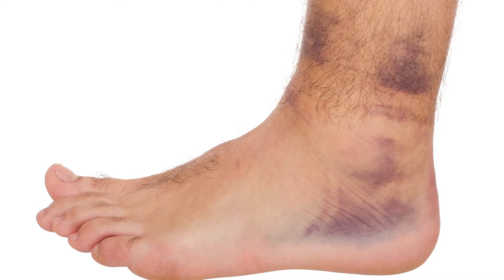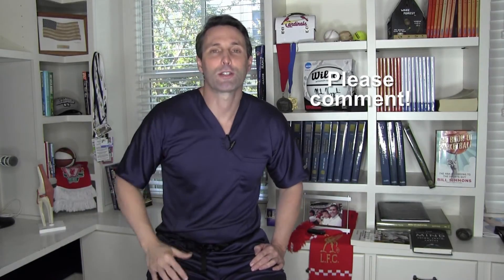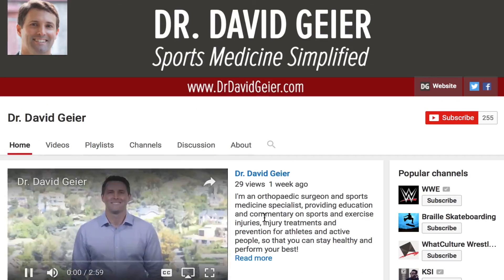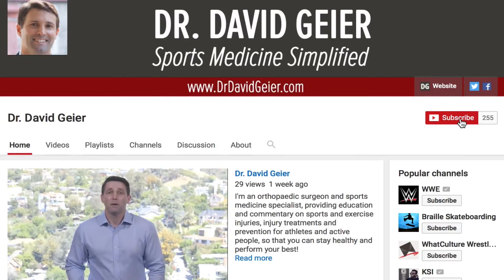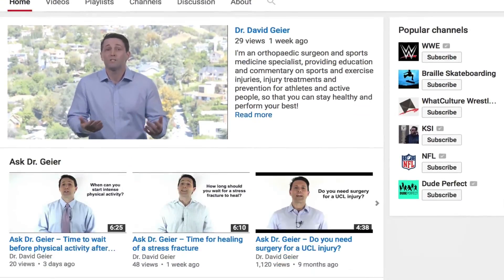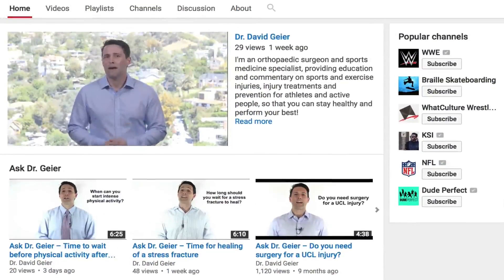What can you do to prevent repeated ankle sprains?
A sprained ankle is the most common injury in sports. Most people recover over several weeks and don’t have any long-term issues. In this Ask Dr. Geier video, I discuss what you can do if you have suffered repeated ankle sprains.

Click the link above for more information about repeated ankle sprains and other resources for your sports or exercise injury.

Chloe asks:
I’ve been a volleyball player for about 6 years now. I play school and club volleyball. I sprained my ankle at least one time in each season. I wear a lace up brace on both ankles during games because of my tendency to sprain my ankles. I’ve sprained my left ankle 4 times and my right about 6 times. They just keep getting weaker and weaker. What should I do to prevent ankle sprains happening so much?

Typically, you can recover from a sprained ankle with ice, rest, an ankle brace and time. Often, the muscles around the ankle become weak. Then it’s possible that you suffer a second – or third or more – ankle sprain.

Often, physical therapy can help regain strength of the muscles around your ankle. A physical therapist helps restore balance and proprioception – a brain’s sense of where the ankle is in space. Working with a physical therapist can help you recover more quickly from a sprained ankle but also help you avoid repeated ankle sprains.

Sometimes surgery can be necessary, especially if the ligaments are so damaged that the ankle is unstable. If you have suffered multiple ankle sprains, it’s worth seeing an orthopedic surgeon to learn what options can help you overcome the problem.